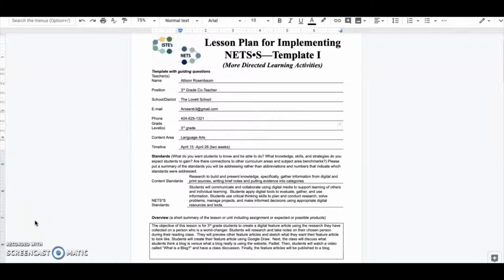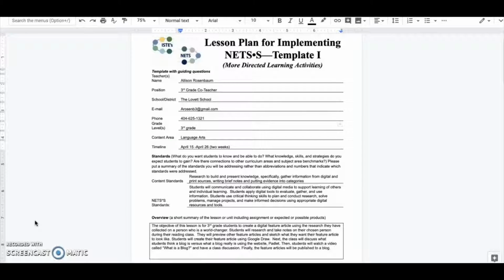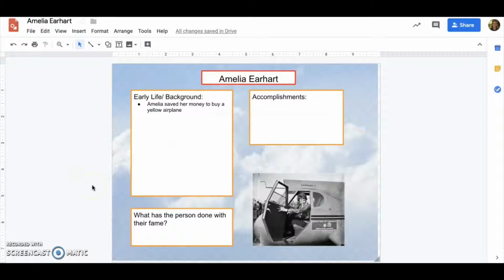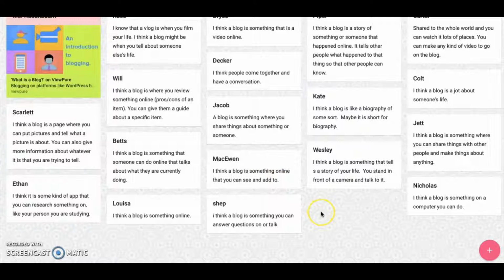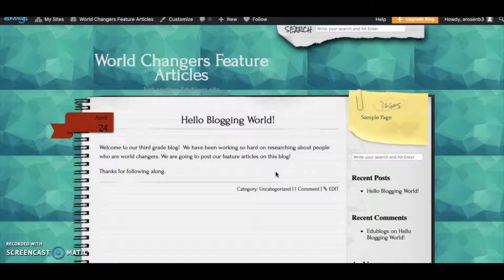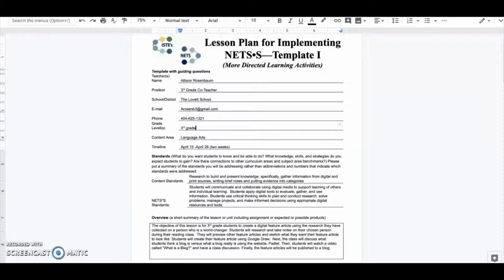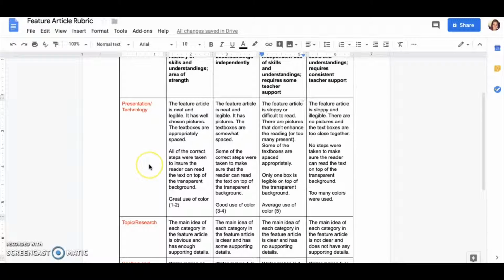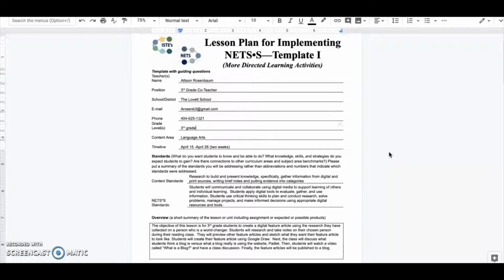Final Lesson Plan